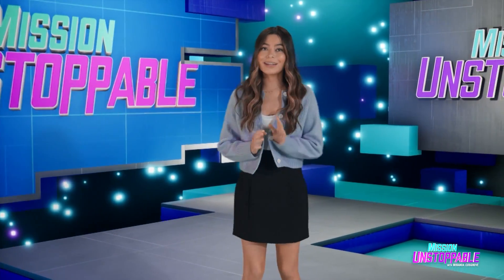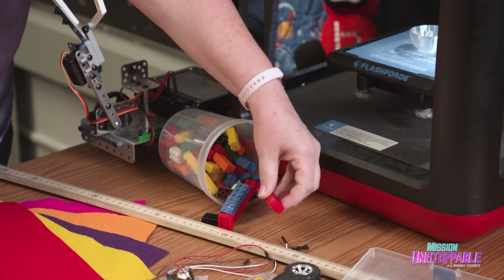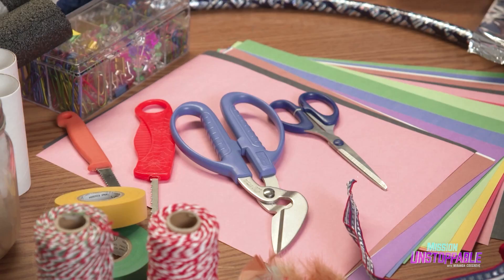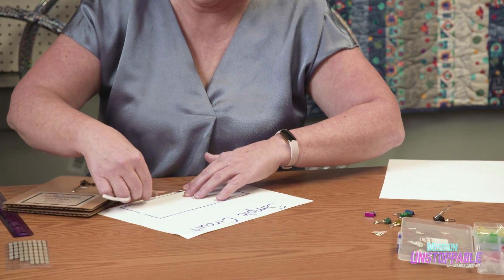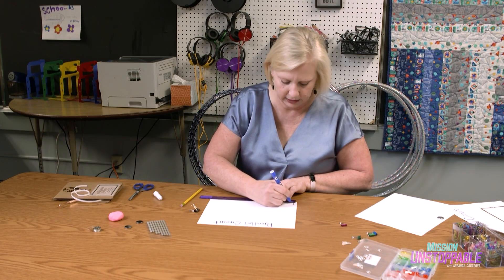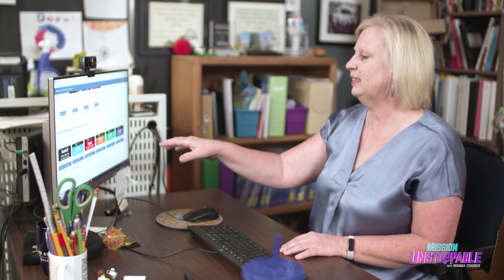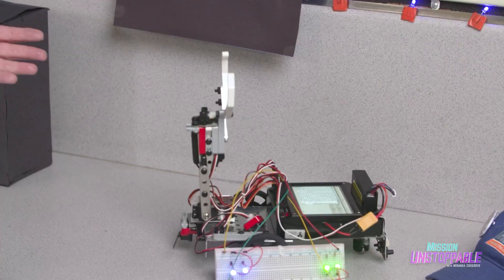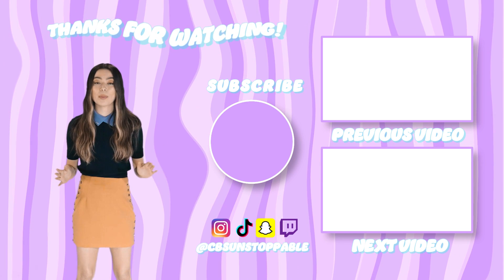Using Engineering In Your Daily Life | Infosys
How can you use engineering in your daily life?
Teacher and maker, Kellie Taylor expands on her passions to teach other students about the wonderful world of STEM! Kellie uses resources from @Infosys Foundation USA to help her students to learn how to use engineering in their lives. 🍎🤖

And check out other videos with Infosys teachers!